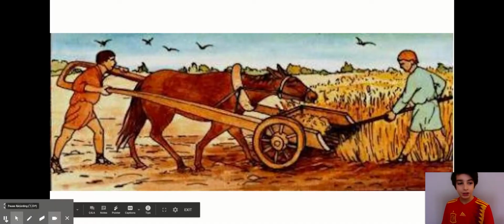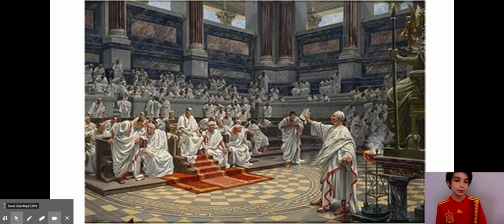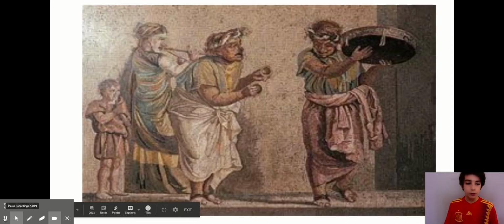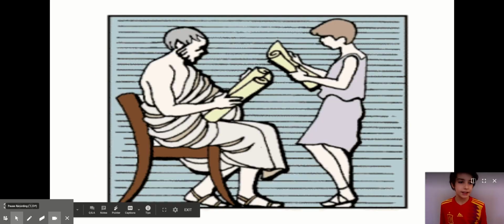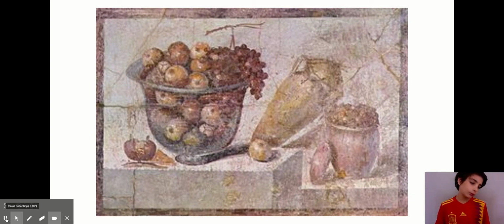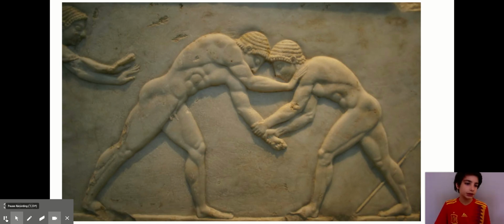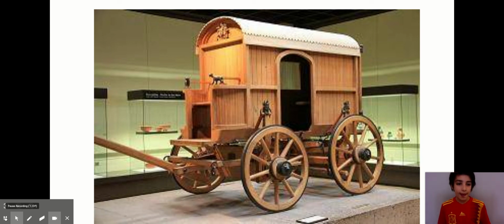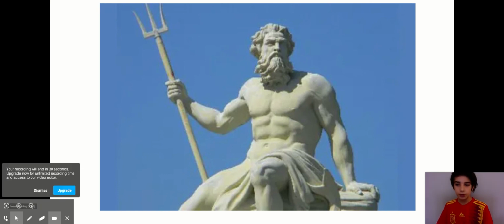ISPS Presents I Ancient Age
Central Idea: Ancient practices have changed over time, but many may still have influence over present day culture, systems, beliefs and traditions.